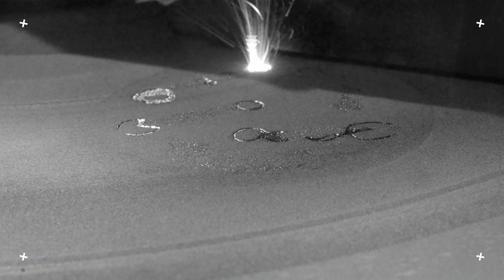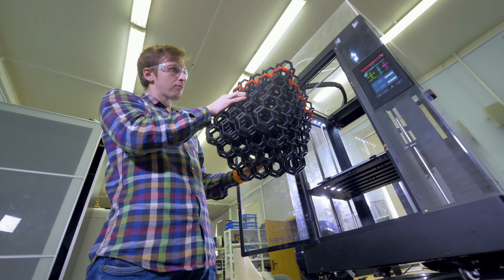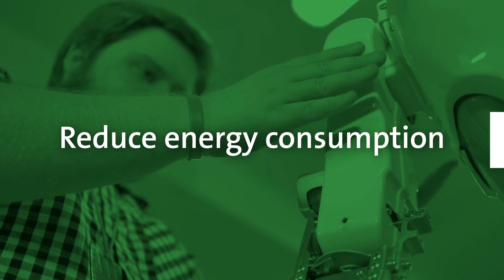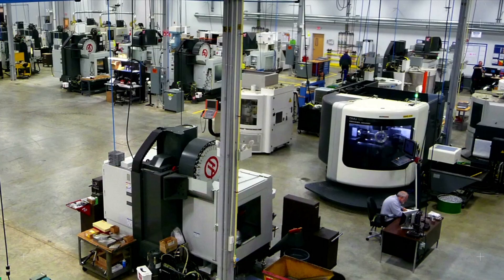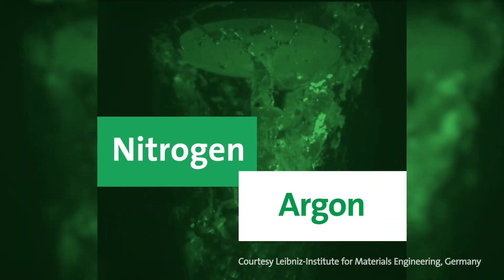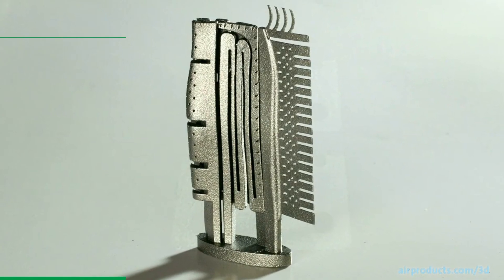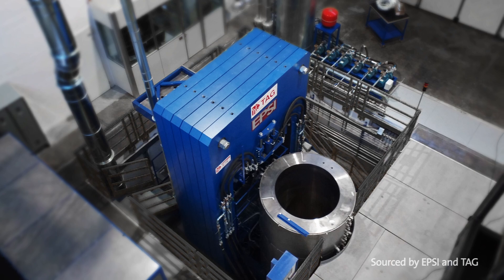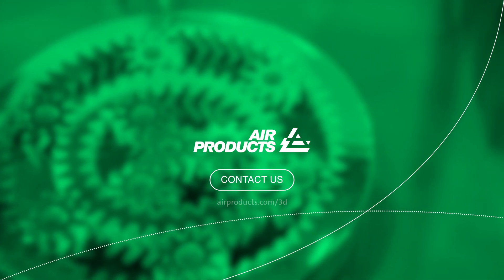Air Products additive manufacturing of 3D metal printing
Air Products gas solutions for 3D metal printing. The use of proper gas atmosphere is critical for producing quality products. In this video you can learn how gases affect the quality of metal additive manufacturing.